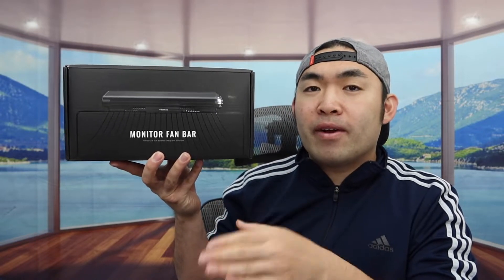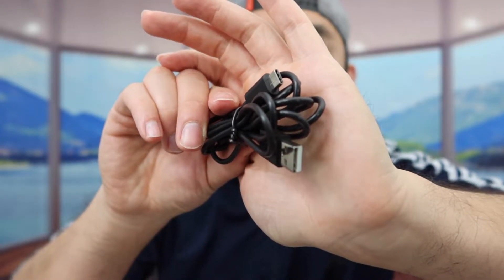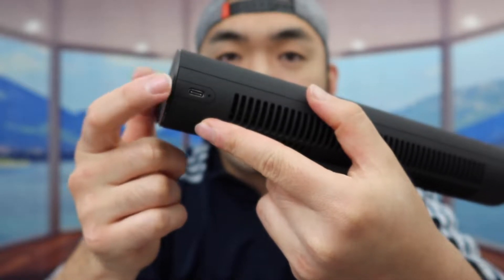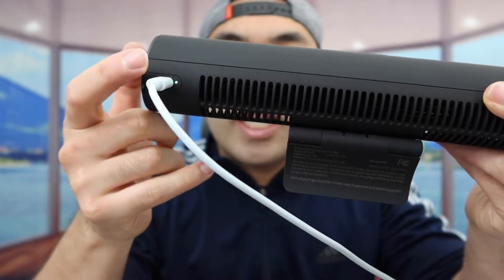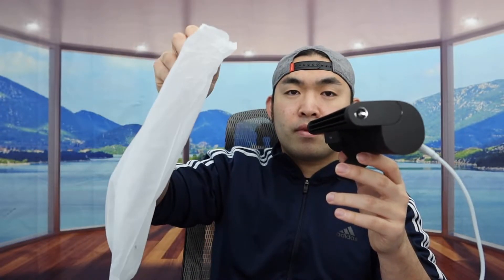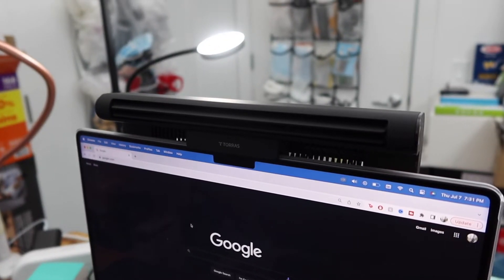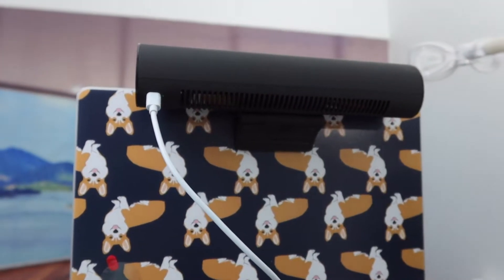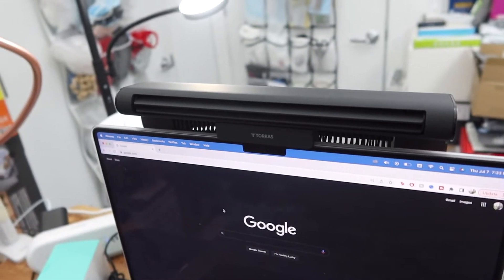Should You Buy? TORRAS Monitor Desk Fan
Are you in search for the best and affordable monitor desk fan to help you cool down during the summer? Check out the video to find out if this product is for you!

If you want :
Torras Monitor Desk Fan